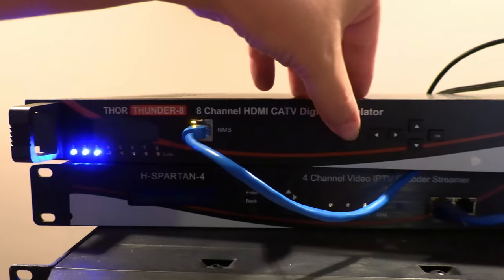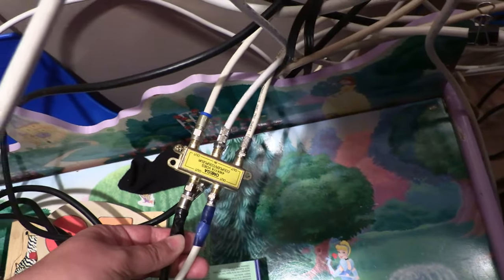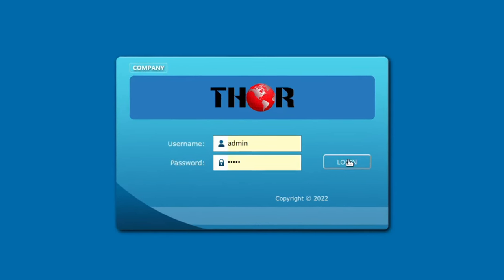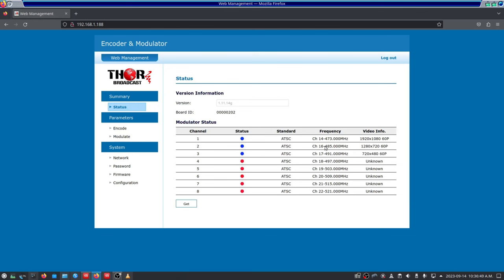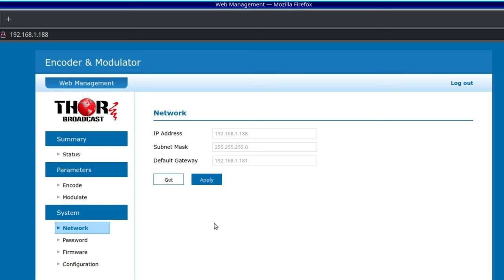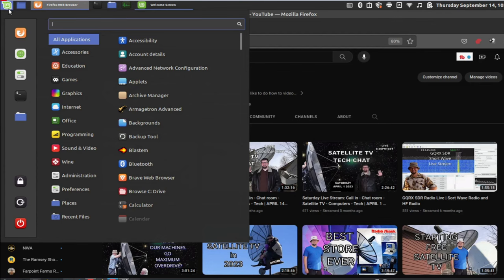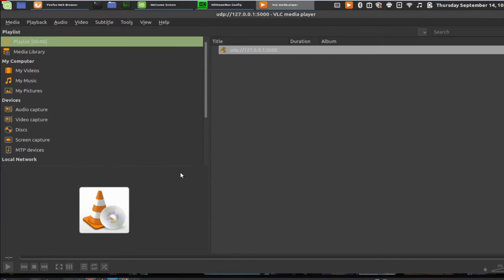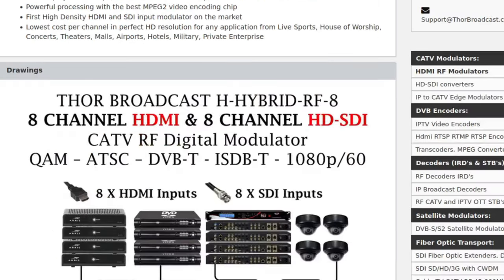8 HDMI Sources To 1 Cable | Thor Broadcast Thunder 8 RF Encoder Modulator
1, 4, or 8 HDMI Digital RF Encoder Modulator - Full HD up to 1080P
Thor 8 HDMI Digital RF Modulator CC is an all-in-one device integrating MPEG2 encoding and modulating to convert audio video signals into DVB-C T ATSC ISDB-T RF out.
0:00 Unboxing Intro
1:25 Front pannel IP adress set up
2:46 Video Sources
3:37 Splitter
4:02 Hdmi Ports and Video Sources
4:32 Thor Brodcast Website
5:19 How to access the web interface with a browser
6:04 Encoder & Modulator settings
8:07 Status
9:00 Encode
10:16 Network Settings
10:34 Password
10:50 Update firmware
11:22 The Encoder will auto detect your source resolution (720p 1080P etc)
12:01 How to change the name of a Channel
12:21 Tuning the ATSC channels with a HD Home Run Tuner

If these Videos help you please consider supporting my work

Thor Broadcast has sent me this product to review free of charge. But for most people they would be happy for home use the once channel unit like this the thor Petite

There is a one channel device that does this. $495